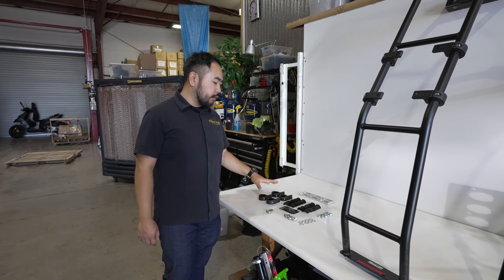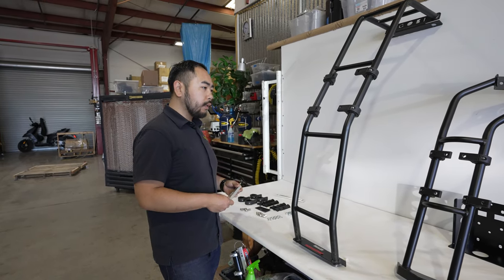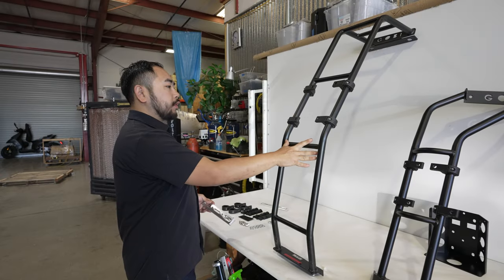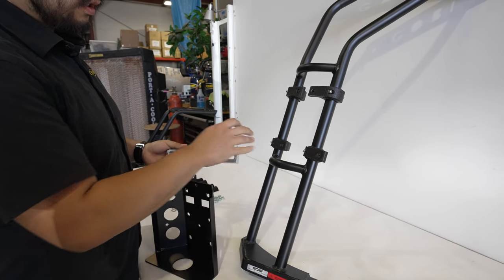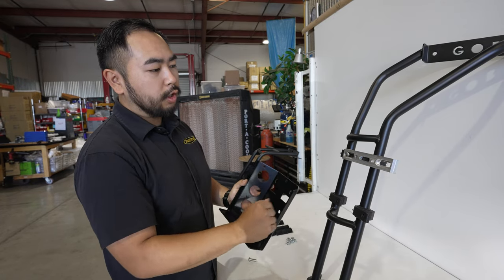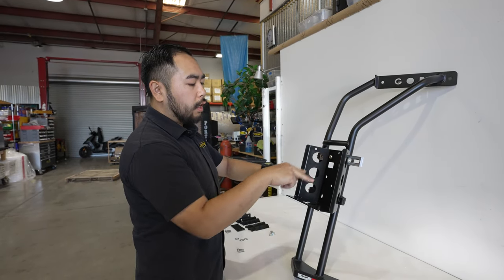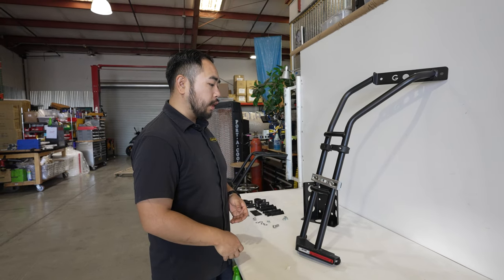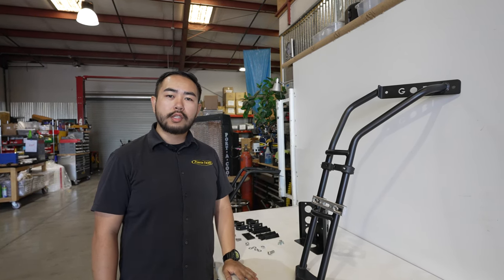Ladder Cross Bar Mount - Mount your propane tank, Power Tank, or CO2 tank to your Overland Ladder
Watch this video for tips on how to set up your Ladder Cross Bar Mount. Because of the variability between ladder manufacturers and models, there is no single set of instructions but we can show you the features of the Ladder Cross Bar Mount and the thought process that goes into your individual mount.

The Ladder Cross Bar Mount allows you to mount a Propane Tank, Power Tank, or CO2 tank to your overland vehicle ladder. This was developed with Gobi Ladders in mind but can work with any ladder with round vertical tubes and a width of 2.875" to 10.25."